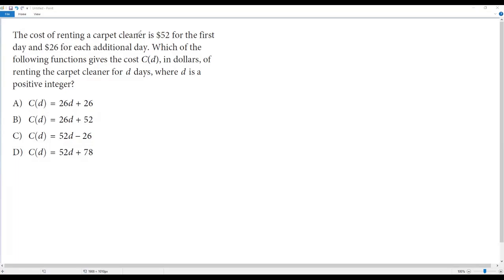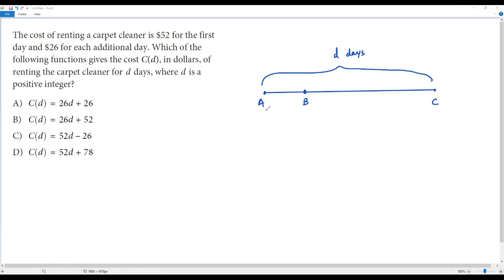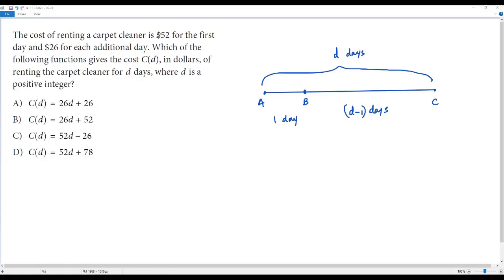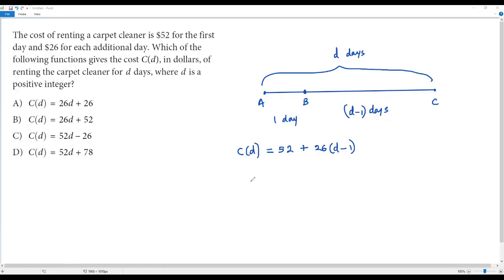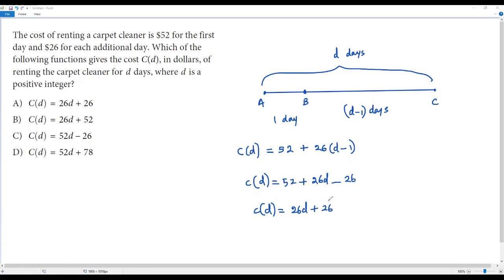The SAT Math - A Tricky Word Problem on Linear Function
The cost of renting a carpet cleaner is $52 for the first day and $26 for each additional day. Which of the following functions gives the cost C(d), in dollars, of renting the carpet cleaner for d days, where d is a positive integer?

A)  C(d) = 26d + 26
B)  C(d) = 26d + 52
C)  C(d) = 52d − 26
D)  C(d) = 52d + 78